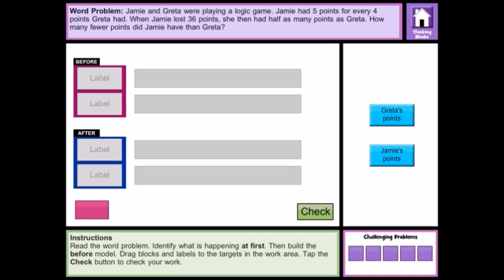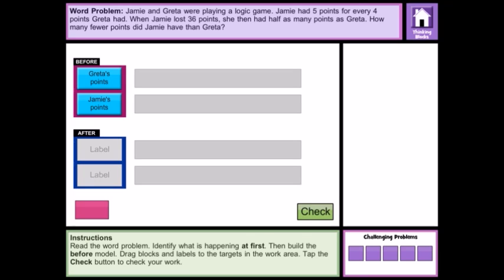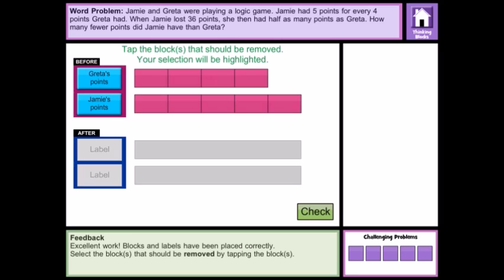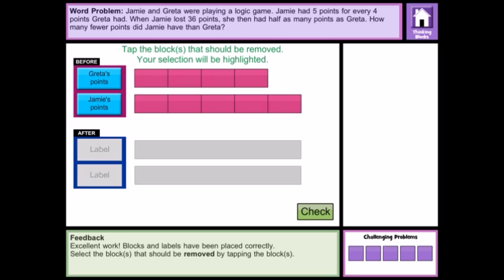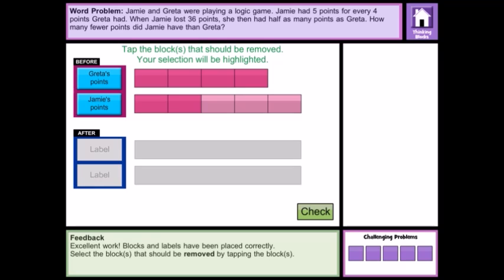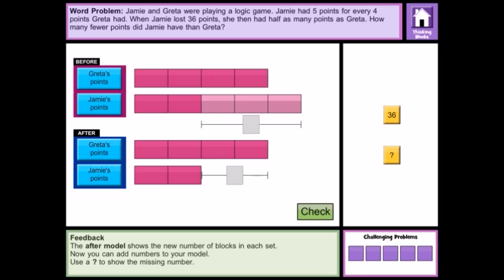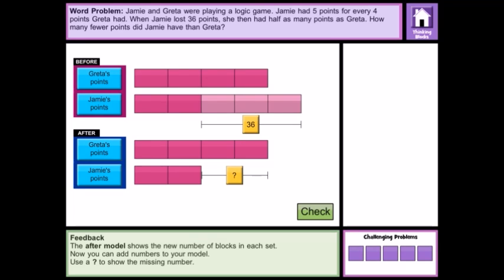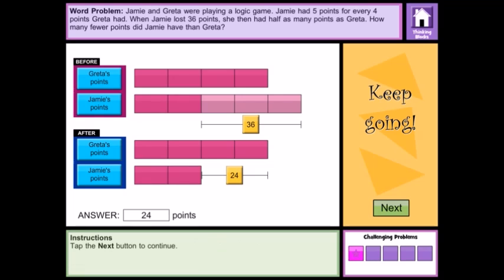Mrs Howard Y6 Ratio Problems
An example of using the bar modelling for Before and After problems and then some homework questions for you to do.